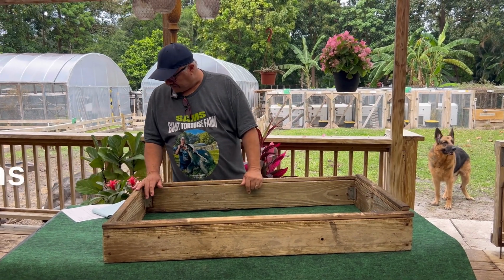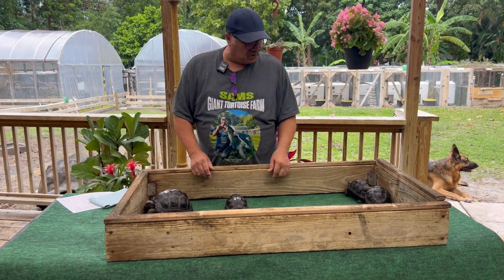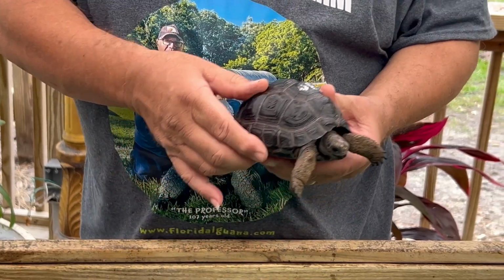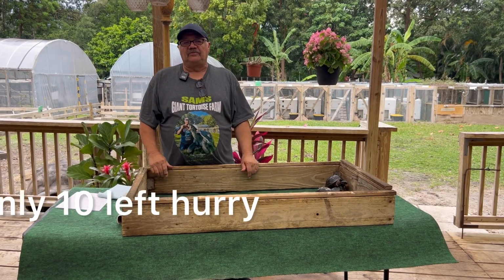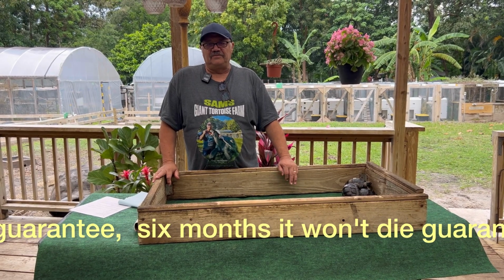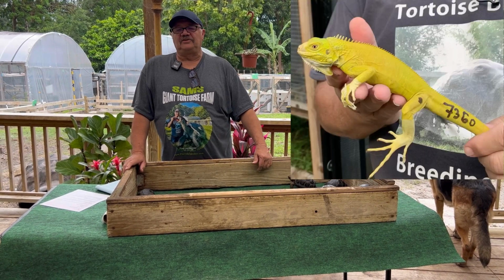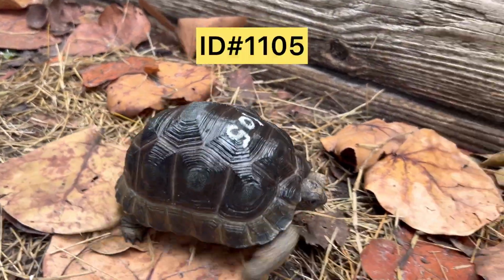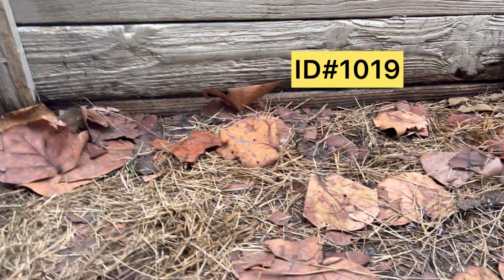SPRING SALE 2024 Aldabra Adult & Hatchlings Tortoise, Cyclura & Banana Iguanas, RedFoot Tortoise,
Spring Sale 2024
Save $300 or take our Payment plan
First payment in 30 days

Four Easy no Interest Payments

Only 10 Aldabra Hatchlings left, Sale Ends Soon